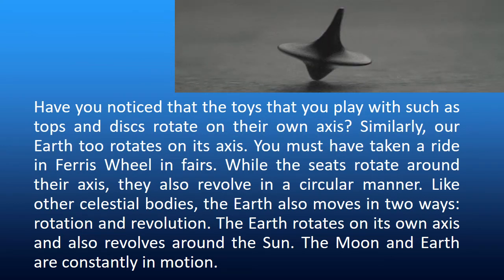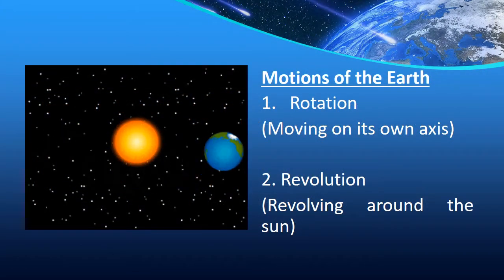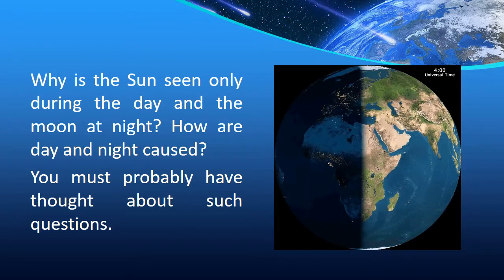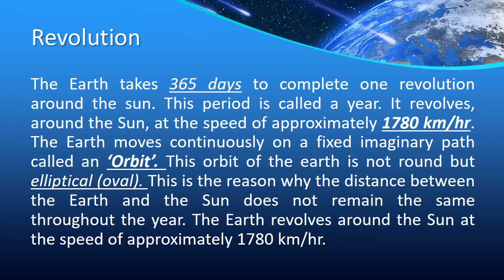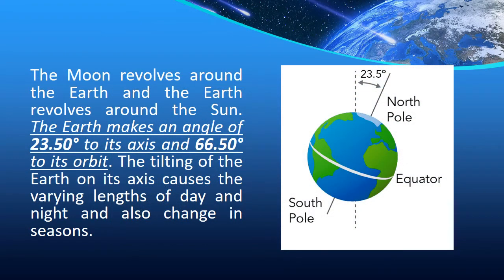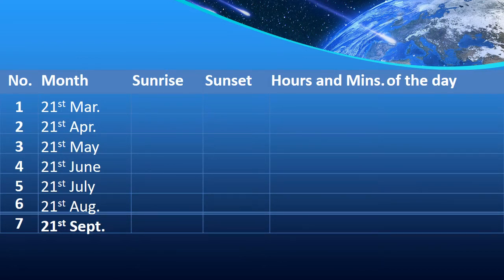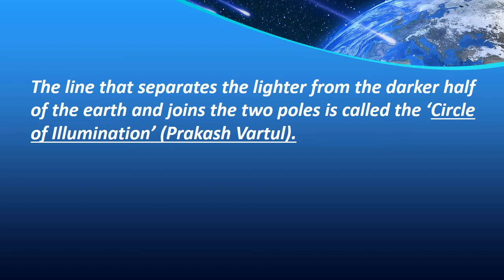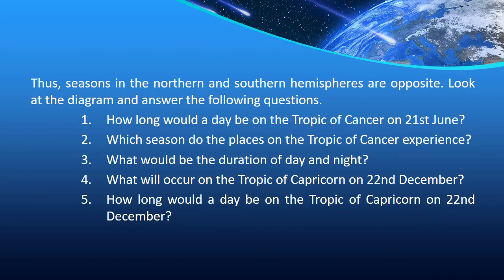2. Motions of the Earth (Part 1)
GCERT Standard 7th Social Science
2. Motions of the Earth